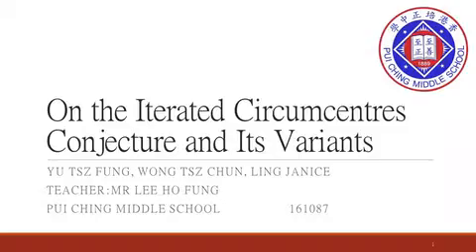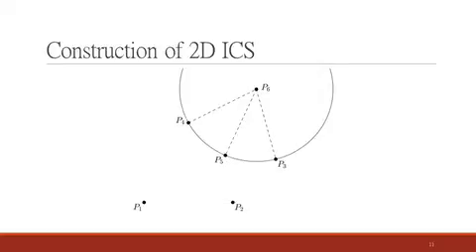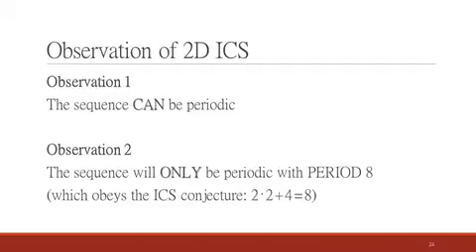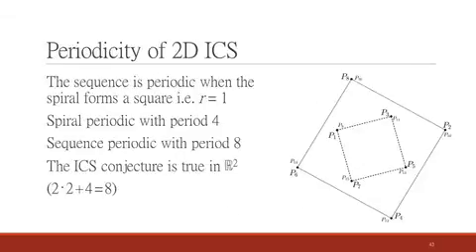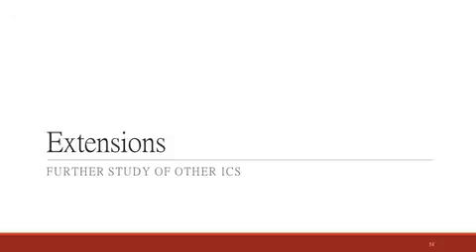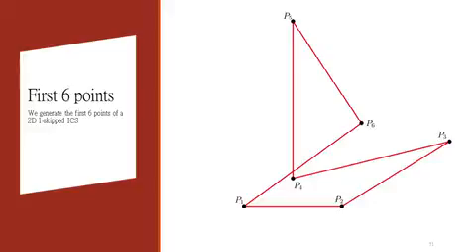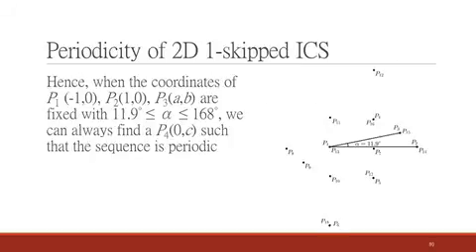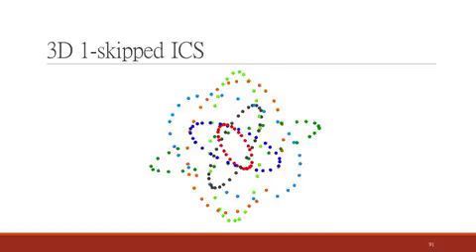Defense HLMA2016 02 Silver - Pui Ching Middle School